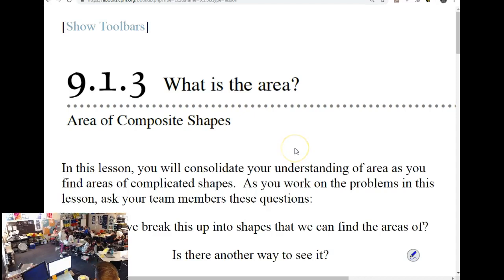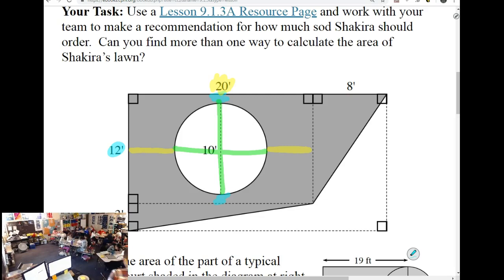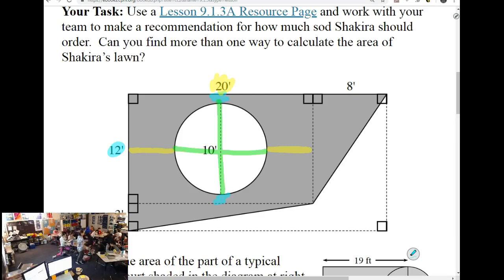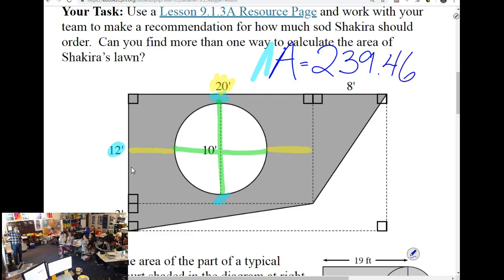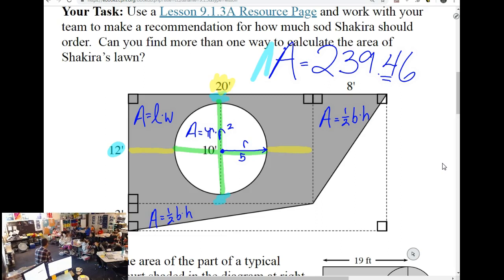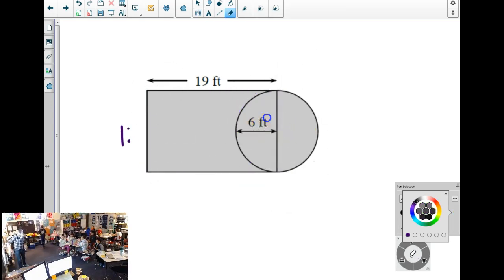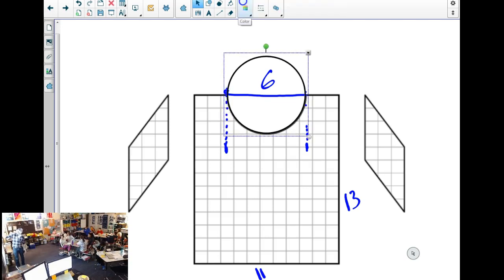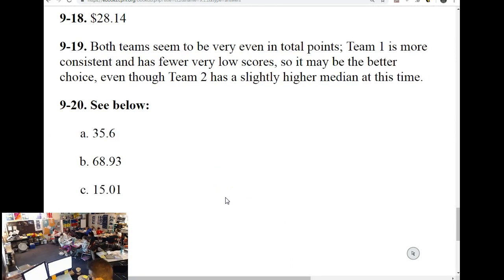12.12.18 - Comp. 7/8 - 9.1.3 Area of Composite Shapes